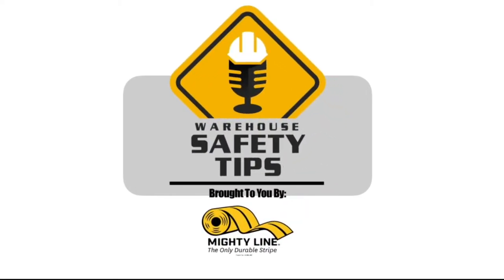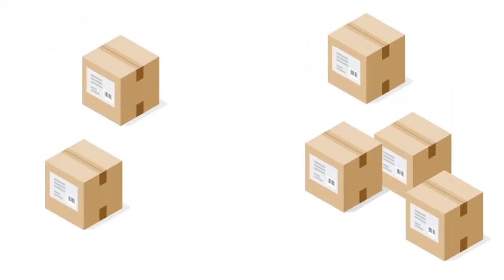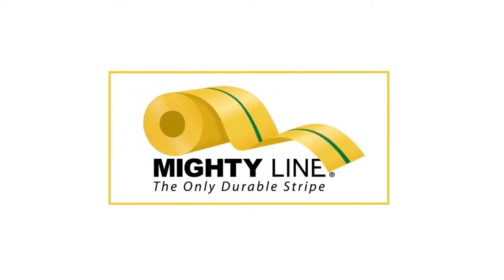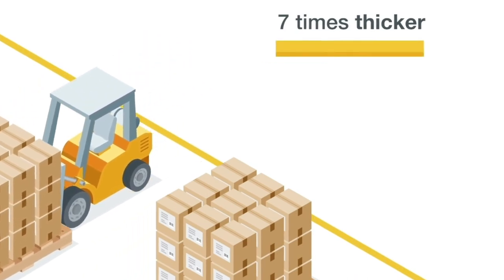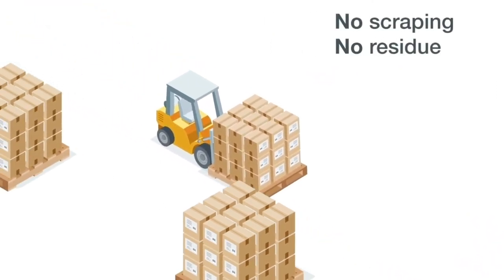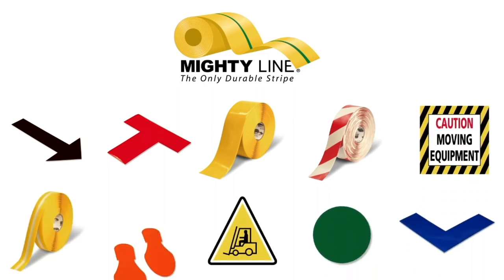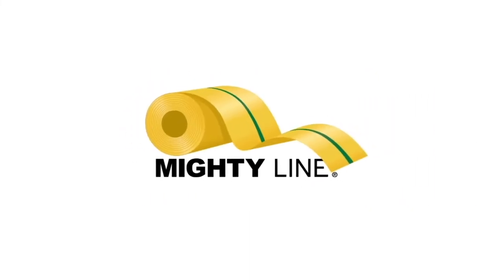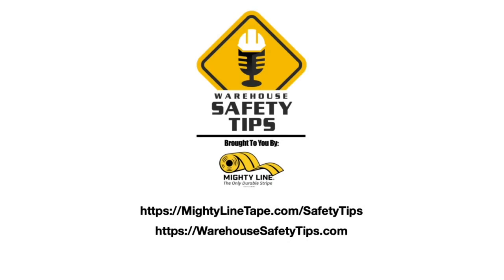Forklift Training | Warehouse Safety Tips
Forklift Training

Have you ever been to a facility where there are permanent marks in the concrete, paint has been scraped away, or tape has been ripped up due to improper forklift traffic?  This situation comes from dragging or having forks in the wrong position - and it's completely avoidable.

How?  Training!

But it's not just about the proper use of the forks.  It goes much deeper than that.  But since we always try to keep things short and high-level - here are a few things to consider when it comes to Forklift Training and Safety.

Before even getting on a forklift - be sure you've been trained, or OSHA Certified to do so.

Perform a check at the beginning of each shift to assure the forklifts you're operating are in good working order with an inspection and general maintenance check.

Know ALL the rules and regulations of your facility.

Be aware of the load carrying, lifting, and storage rules.

Wear and utilize all the safety equipment determined by your facility.

Know your surroundings at all times - such as walls, poles, doorways, pipes, racks, other forklifts, and people.

Obey Speed Limits.

Watch for changing floor conditions due to spills or weather.

Keep travel areas clear of all debris.

Pay attention and keep safety top of mind.  These tips will be a great start towards staying safe while operating a forklift.

We look forward to seeing you next week for another Warehouse Safety Tips.

Until then, have a great week and STAY SAFE!